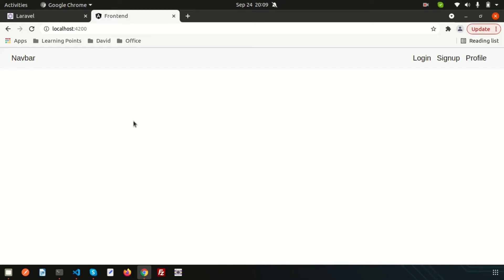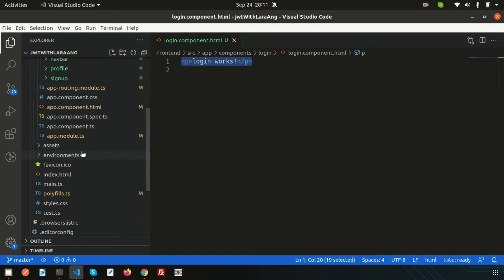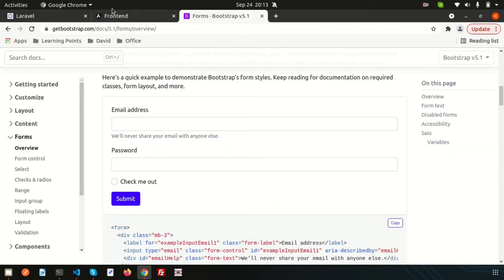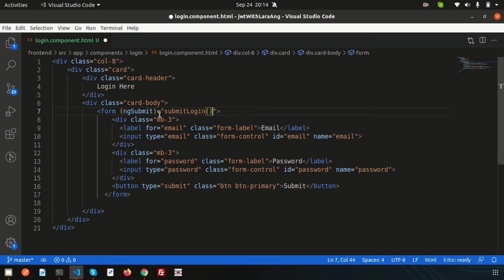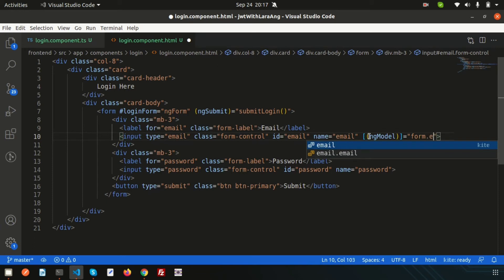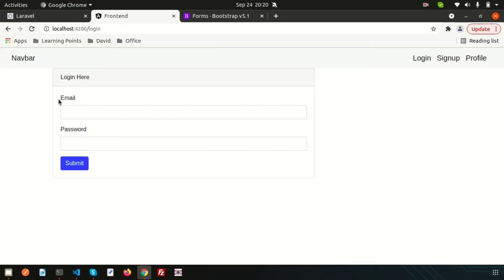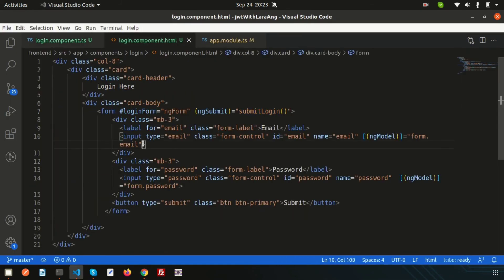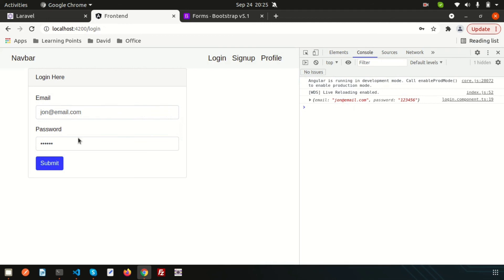Full Stack Application with Laravel and Angular | Create Login Form | Angular form submit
Create login form | Angular forms | Submit Form data | Full Stack Application with Laravel and Angular | Learning Points

In this video we will learn how to Create login form and how to create angular function to receive form data.

Next day we are going to Create Signup